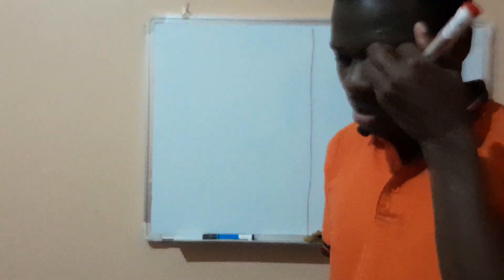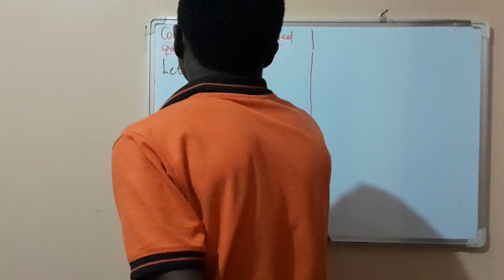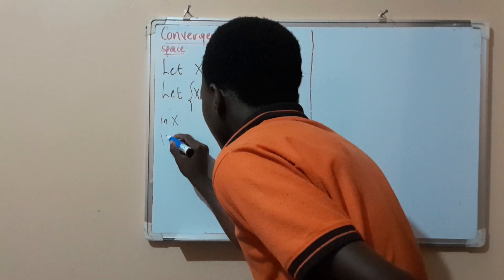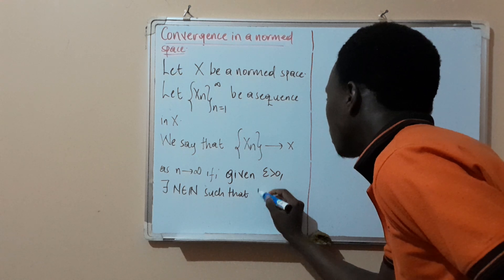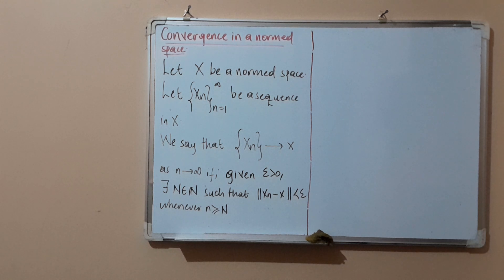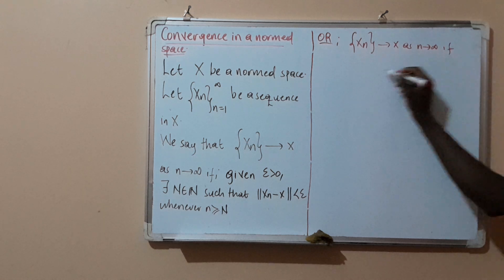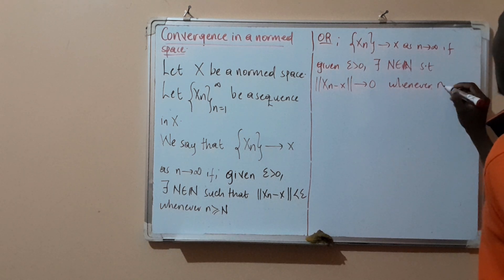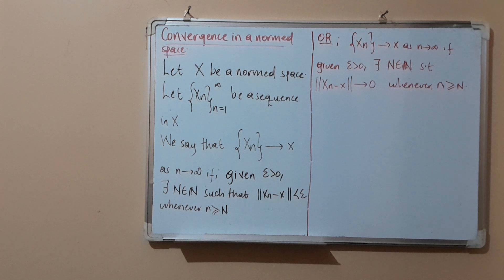Convergence in a Normed Space